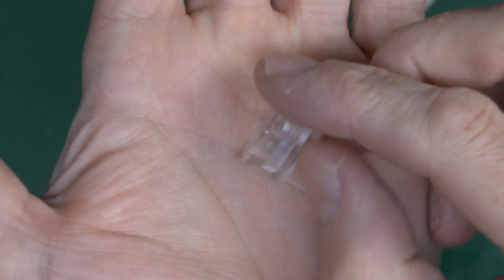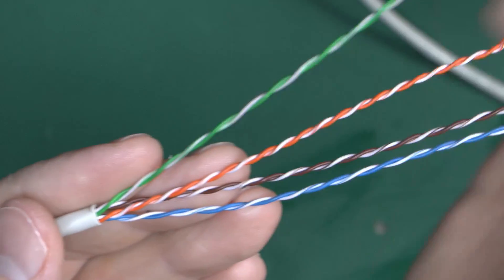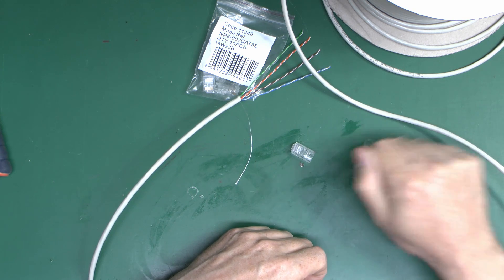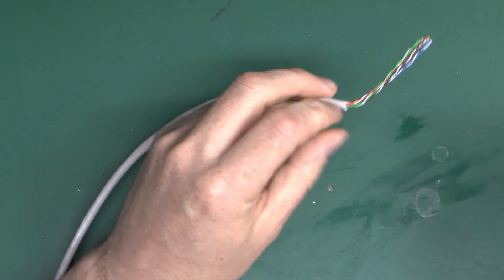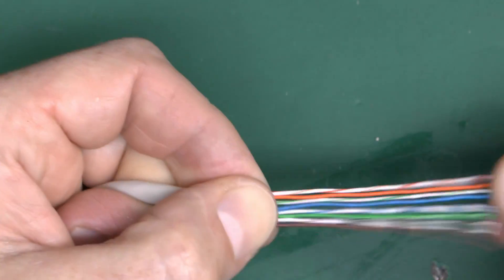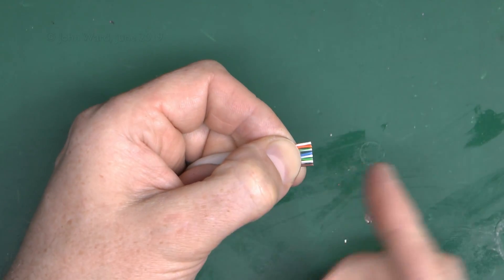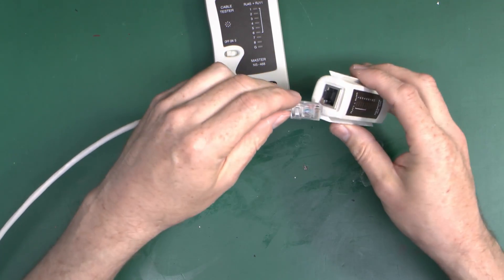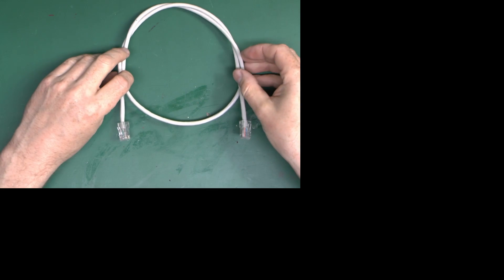Fitting 'RJ45' plugs to CAT5e Cable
Attaching 8P8C plugs to CAT5e cable.
Some additional things that may not be in the video but have been mentioned in various comments:
Plugs and cable must be of the same type, in this case CAT5e solid core cable and CAT5e plugs for solid core.
If flexible leads were required that will be moved often, stranded cable would be a better choice.  The cable and plugs in the video were purchased for an installation of IP CCTV cameras, which are installed once and never move again, so solid core was used for those.
For a fixed installation it would be more usual to have wall sockets, however for the CCTV system mentioned, the cameras have sockets on short leads, so the installed cabling has a plug which connects directly to the camera.  The recorder unit has sockets so the other end of the cable plugs directly in to that.